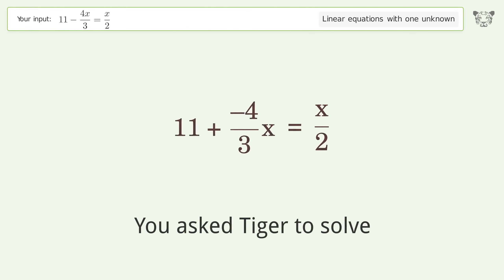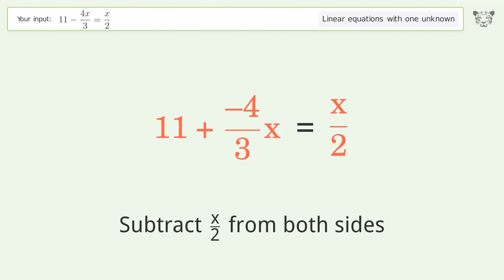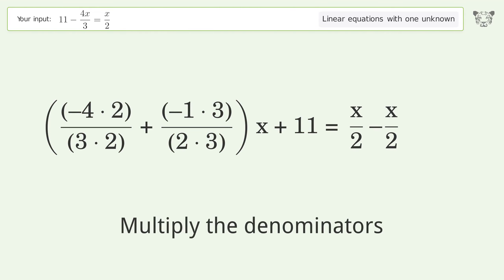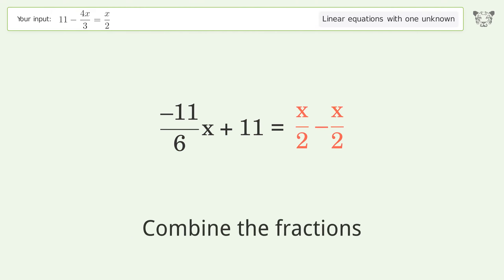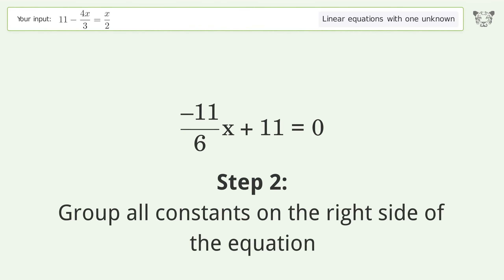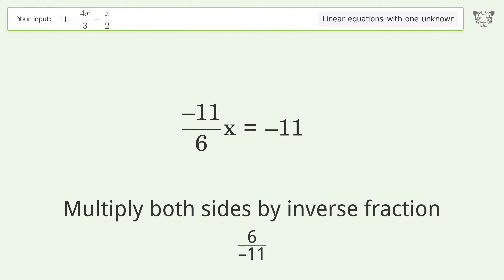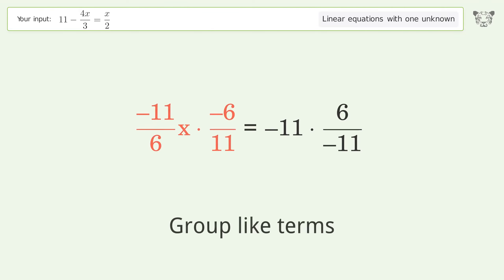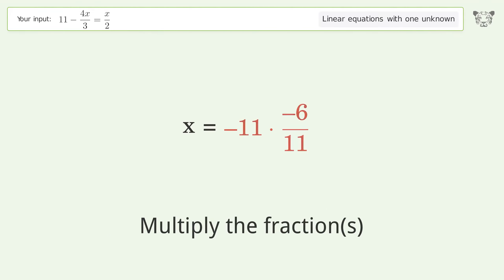Solve 11-(4x)/3=x/2: Linear Equation Video Solution | Tiger Algebra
Struggling with 11-(4x)/3=x/2? Watch our step-by-step video on Tiger Algebra to master this linear equation effortlessly.